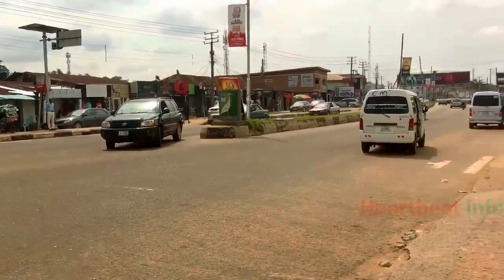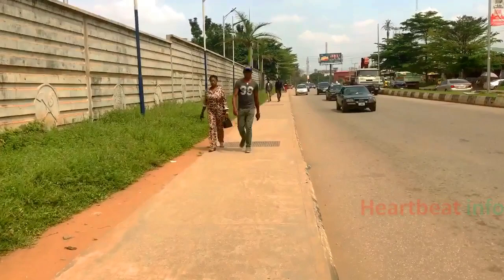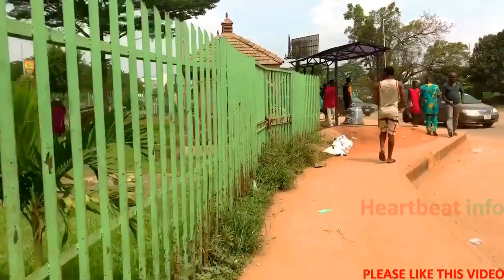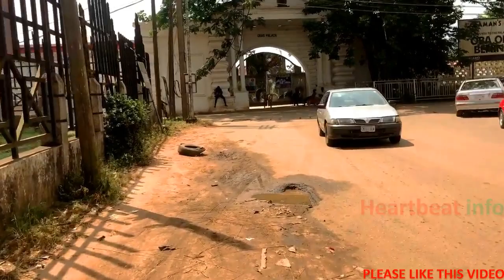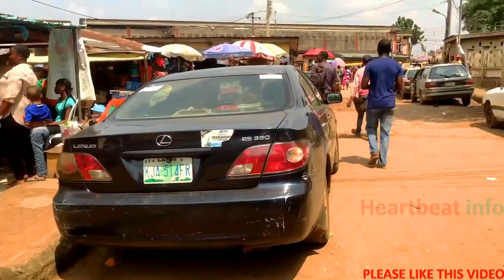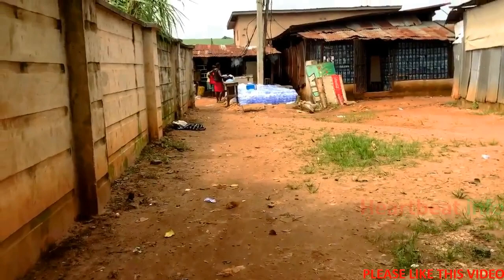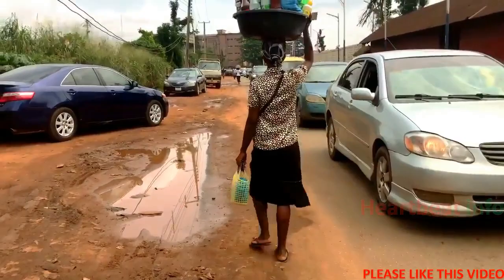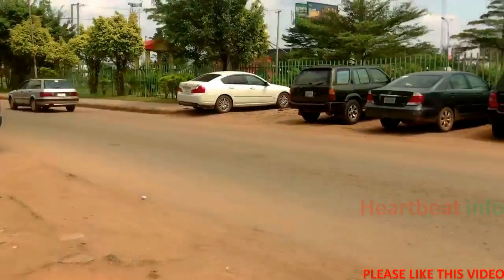streets in front of the OBA OF BENIN palace , a walk through the street of benin city ,Edo Nigeria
today we walked in the streets opposite the oba of benin palace , these street have always played an important part in the social and economic significance of the states